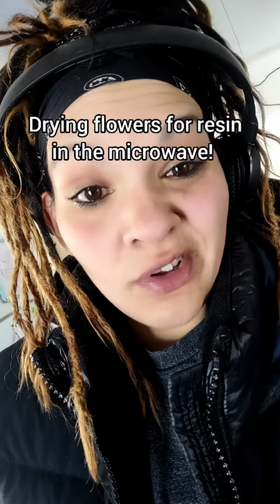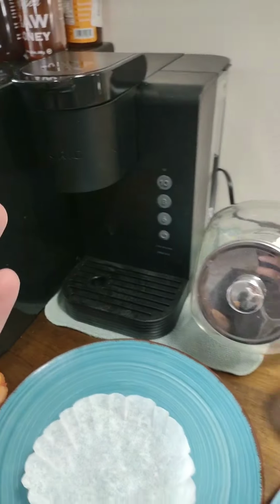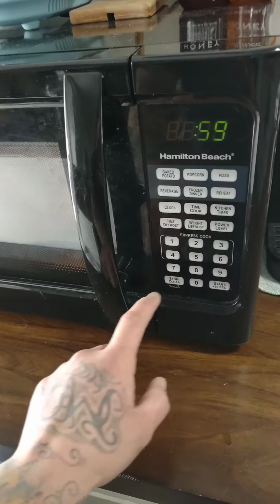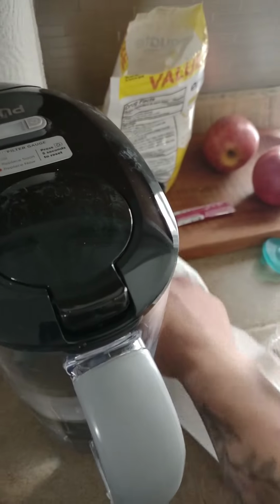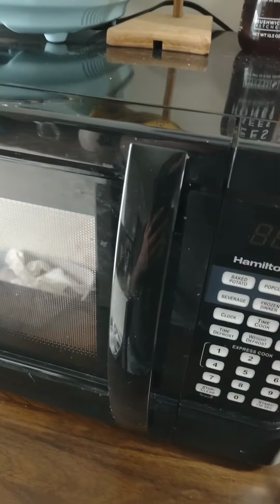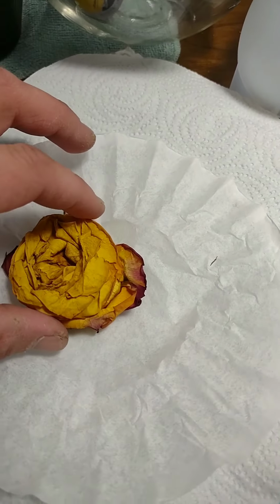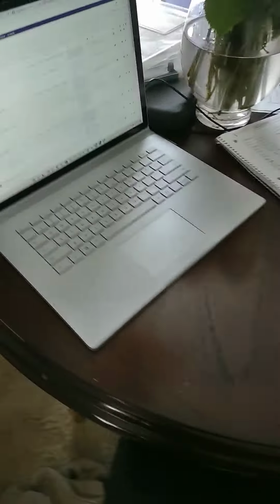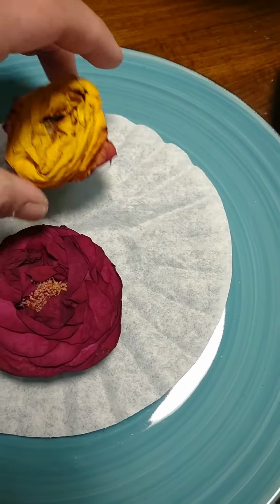How To Dry Flowers For Resin in the Microwave!!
So I use fresh flowers in my resin art, and I needed a quick way to dry them, so I don't have to wait for them to dry in silica beads.  here I show how to dry Fresh roses in the microwave in 5 minutes!!
WHAT PRODUCTS DO I USE?-   everything I buy off amazon is in my
AMAZON STOREFRONT
🟠My Resin E-Courses Library-
PRODUCTS USED:
🔶️RESIN COLORANTS--

Other courses available as well! check my linktree!